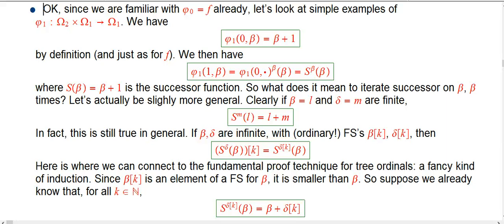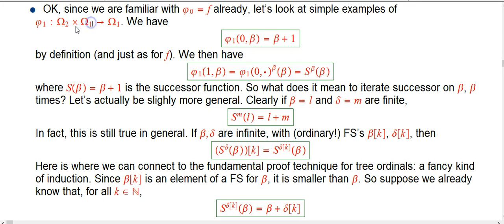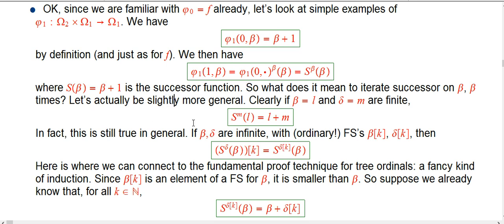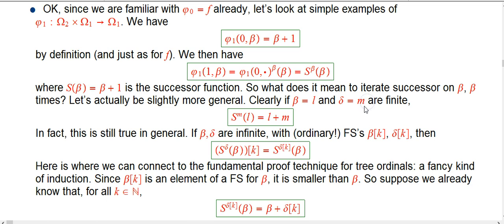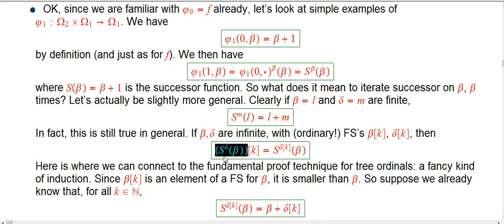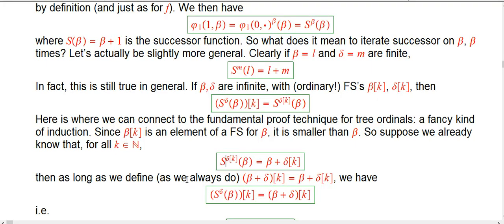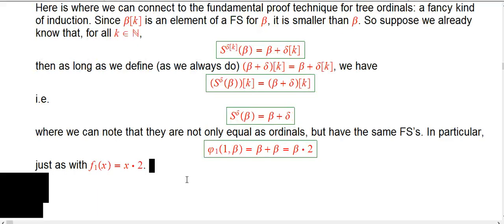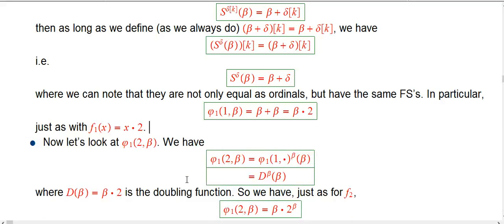Ridiculously Huge Numbers (Part 39)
I give some examples of the new phi-function (extending the fast-growing hierarchy to the higher tree ordinal classes) and give a taste of how you prove statements about such ordinals and functions, through a generalization of induction.